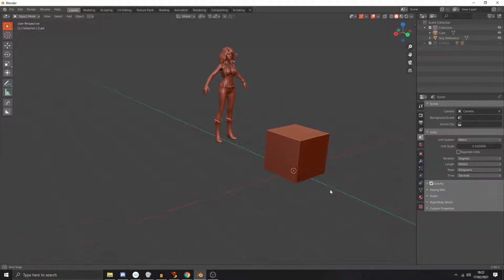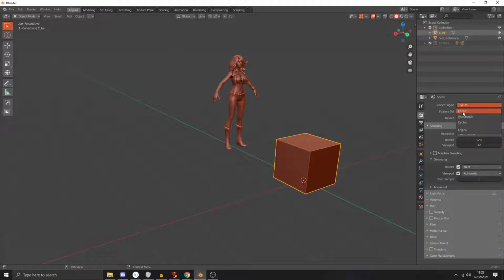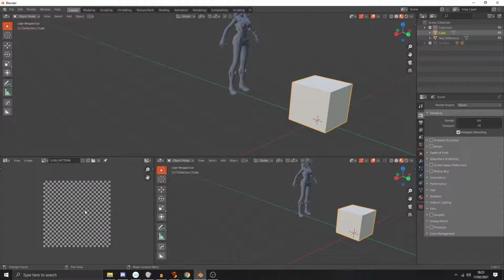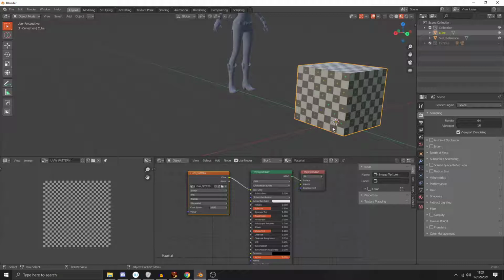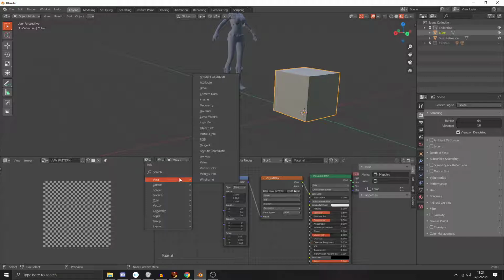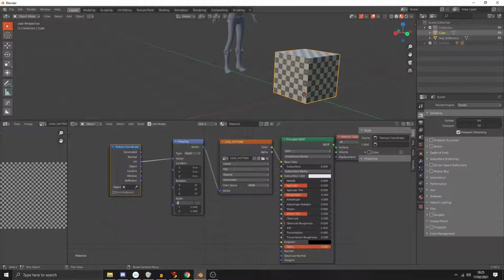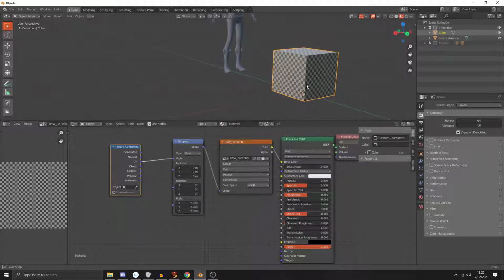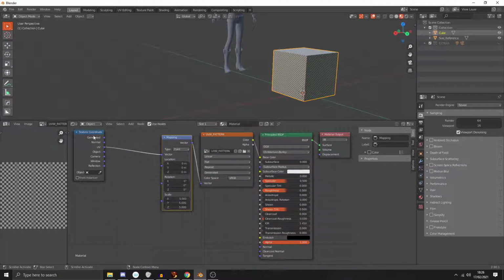🎨 Blender Tutorial: Texture Scaling for UVW Mapping... 🎨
In this brief tutorial I'll show you how you can apply a checker pattern and then scale the checker pattern to be larger or smaller.

I struggled a lot with this as the method of doing it is different in 3DS Max.